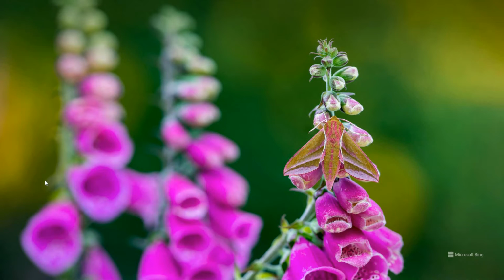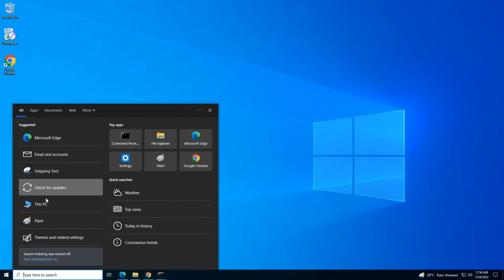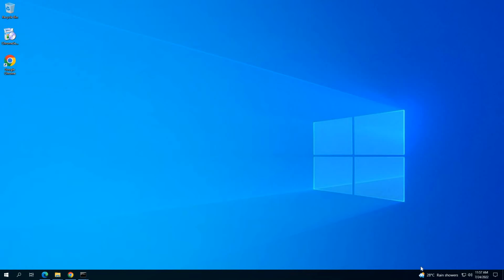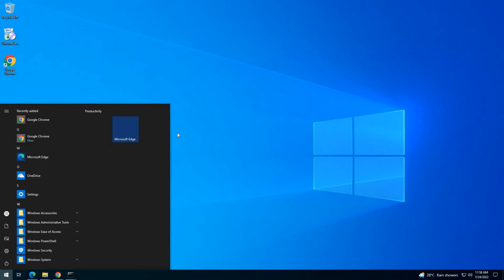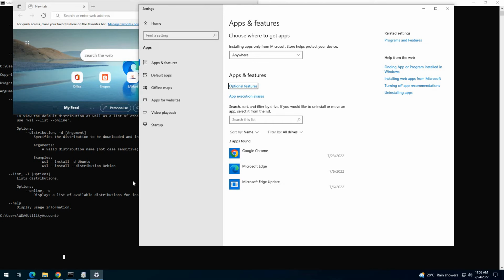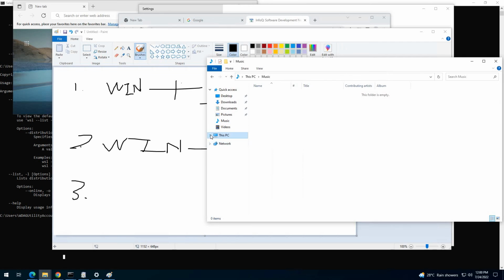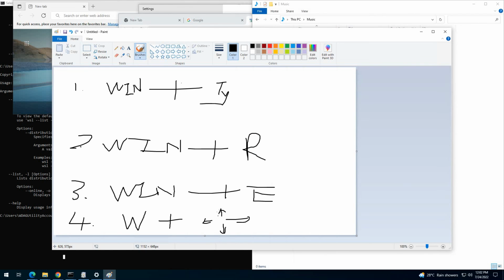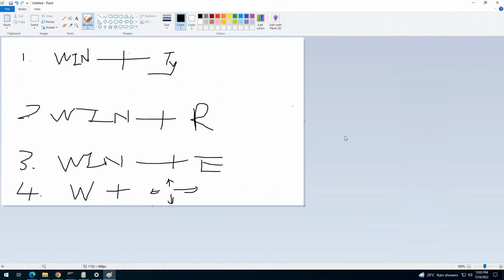Windows Shortcuts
This video will demo some of the most popular and helpful windows shortcuts I am using and find it very helpful day to day.

These shortcuts would greatly upgrade your day to day experience working on windows machines and improve your productivity.